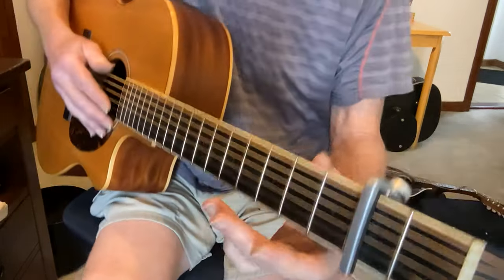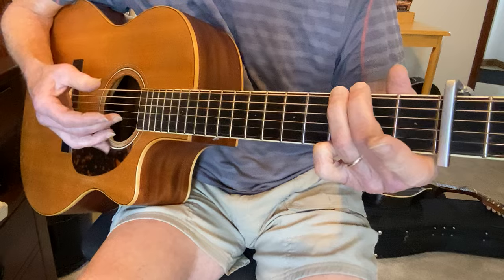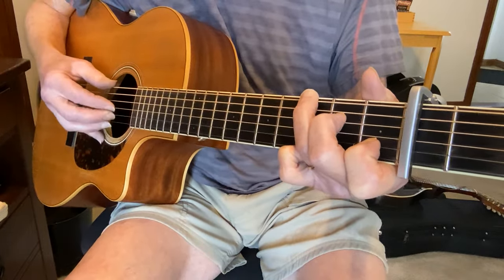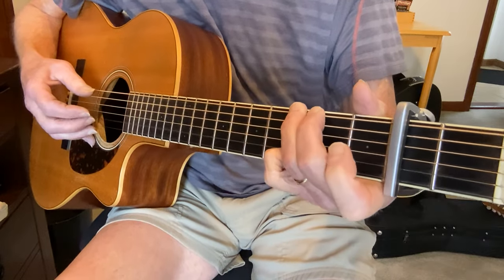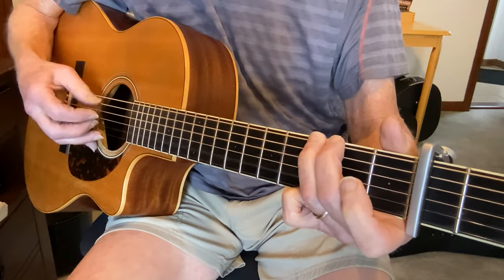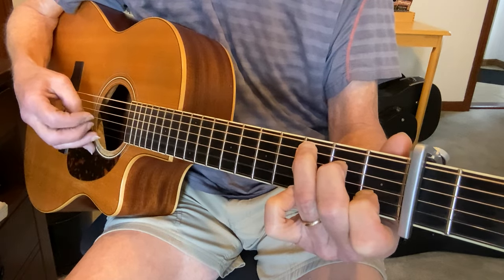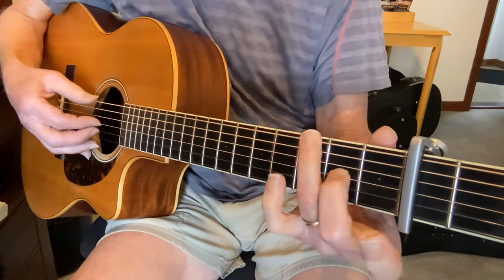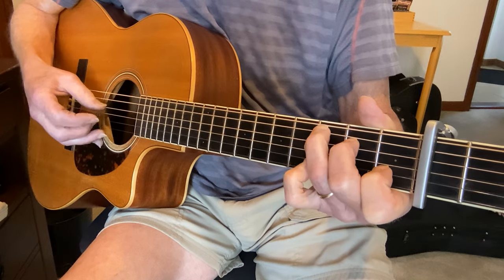Teach Your Children: Acoustic fingerstyle tutorial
An arrangement of the song for travis picking fingerstyle acoustic guitar in G.
The arrangement is played and explained. Chords and melody are shown separately and then played together. Previous experience with finger picking is recommended.
Recommended for the intermediate player although the chords are fine for a beginner.
Basic Chords:
//:G/G/C/C/
/G/G/D/D:// 2X
/G/G/C/C/
G/G/Em/Em/
/C/D/G/G/